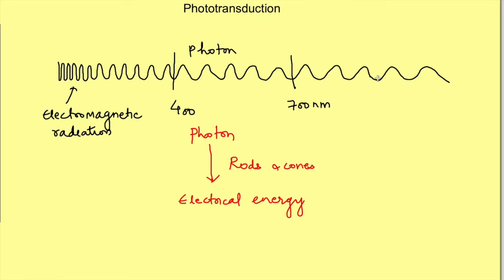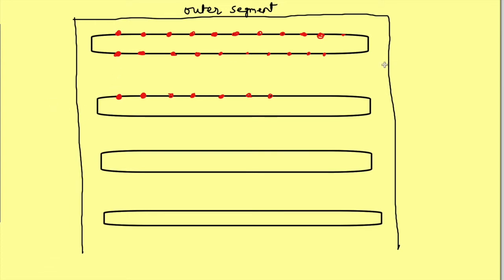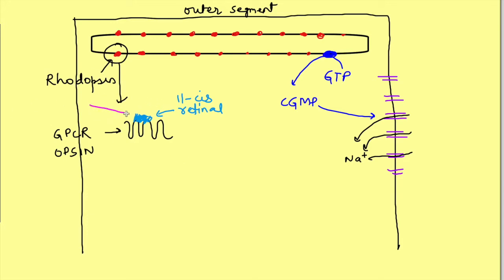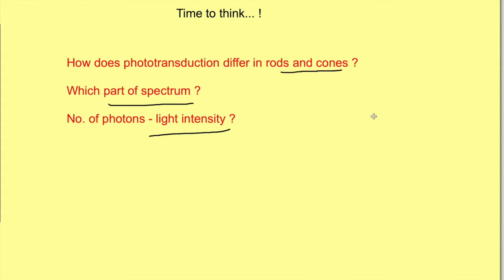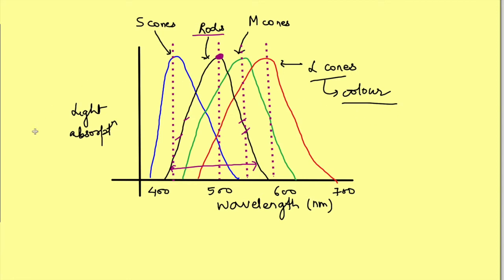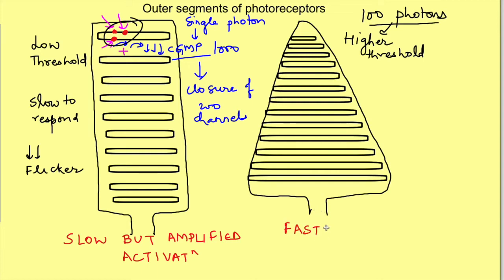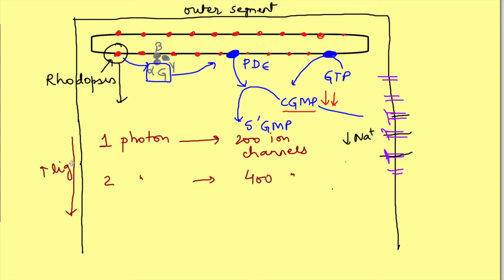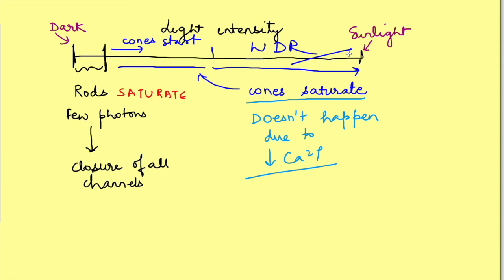Phototransduction and photoreceptors | Physiology of vision | Special senses mbbs 1st year lecture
Physiology lecture on special senses physiology : vision physiology details the phototransduction mechanism in retina i.e how photoreceptors i.e rods and cones convert the energy of photons to light energy. Then it also differentiates rods and cones and how they differ in the phototransduction mechanism and mechanism of adaptation.

The phototransduction occurs at rods and cones outer segment when a photon strikes the photopigment rhodopsin/photopsin. This causes activation of enzyme phosphodiesterase and hence decreases the concentration of cGMP in the photoreceptors. This is the only step where the photon is involved in the process of phototransduction. The decrease in cGMP closes sodium channels and causes hyperpolarization of the photoreceptors.

00:00 Introduction to phototransduction
01:14 Structure of rods and cones
01:41 Phototransduction (dark)
02:40 Phototransduction (light)
05:05 Absorption spectrum of photoreceptors
06:38 Difference in phototransduction in rods and cones
08:37 Phototransduction and light intensity
09:10 Light adaptation